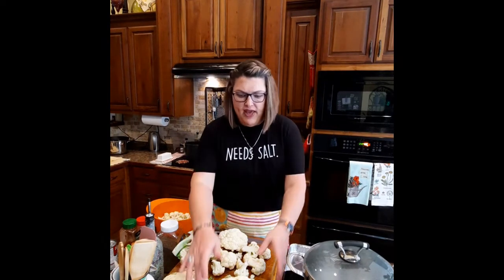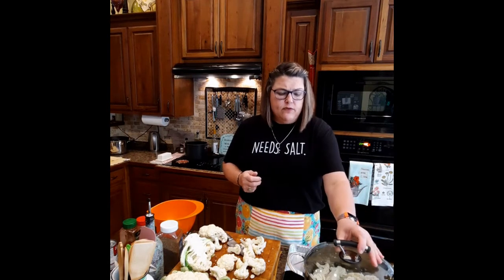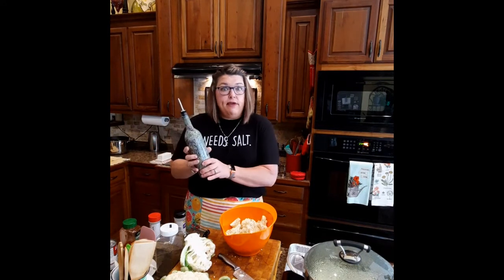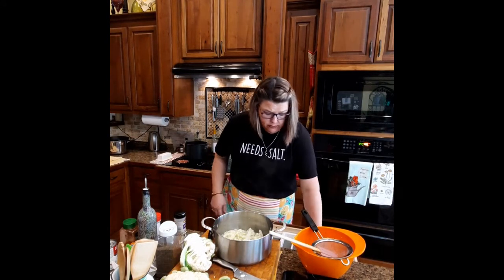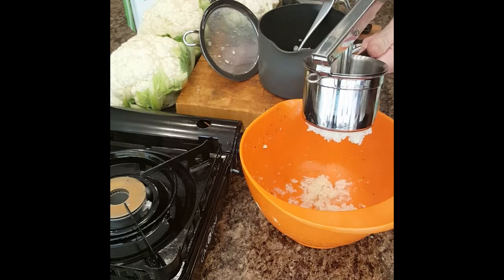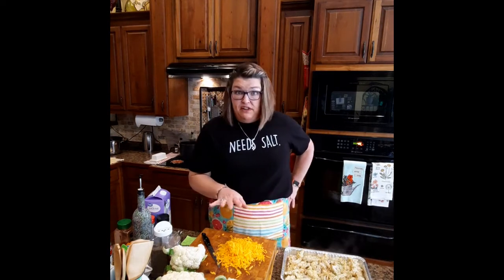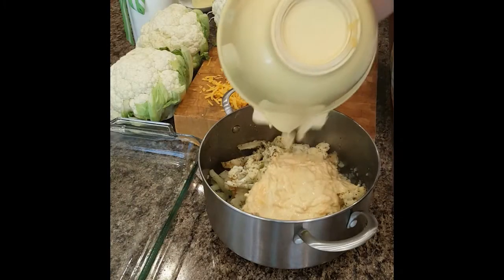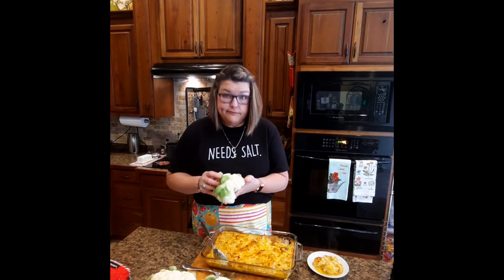Put CAULIFLOWER on the menu!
Cauliflower is a GREAT veg so put it on the menu! It's versitile, inexpensive, readily available, and it's easy to cook. What's not to like about that?  Join me in this video as I walk you through some easy steps showing you how to cook cauliflower 4 different ways. Once you master the basics, you will definitly put cauliflower on your menu! You can thank me later!
And come visit me on Facebook @jamieteachmetocook or my blog where you can find the full recipes ready to download or print. Thanks so much for your support! Jamie ♥